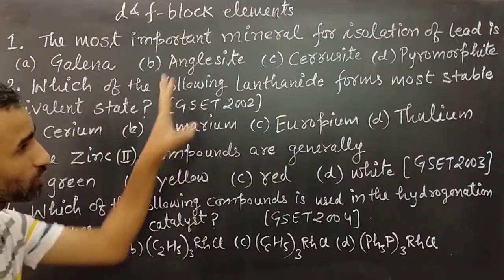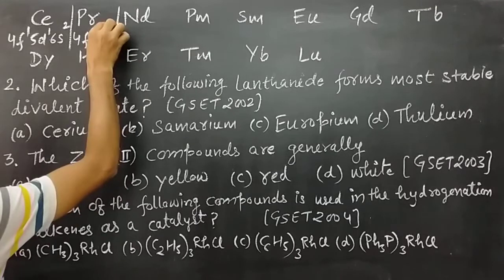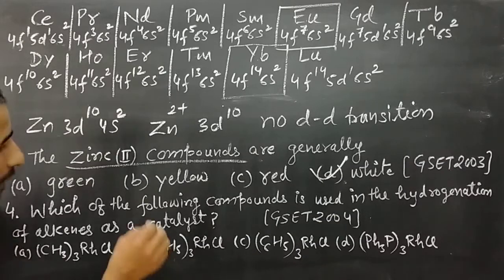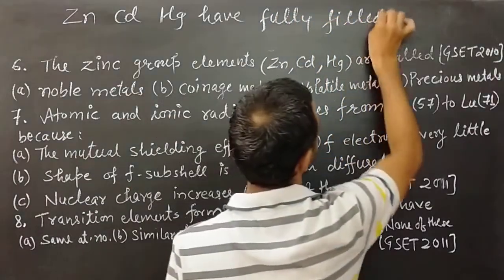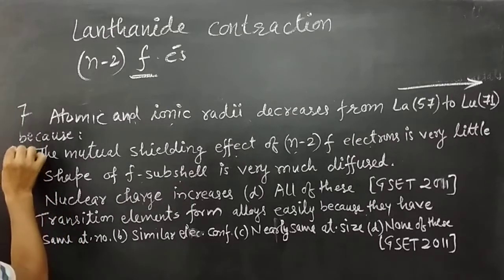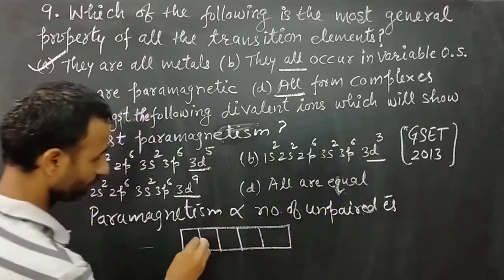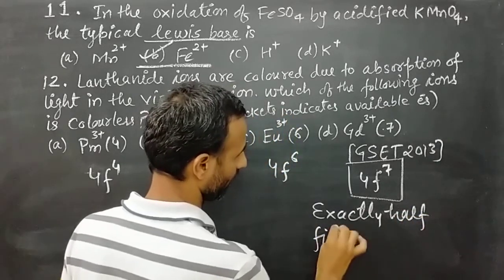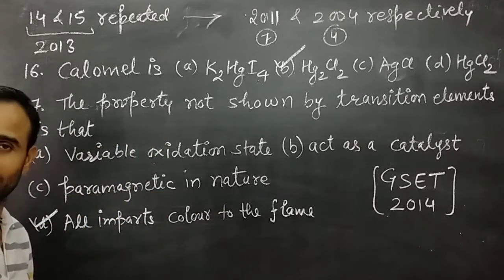L- 23 || d & f block elements P-1 || GSET || NEET || JEE